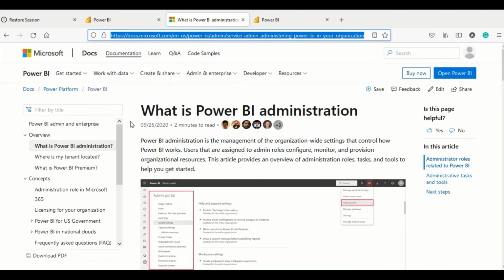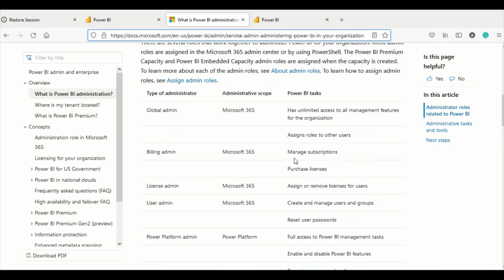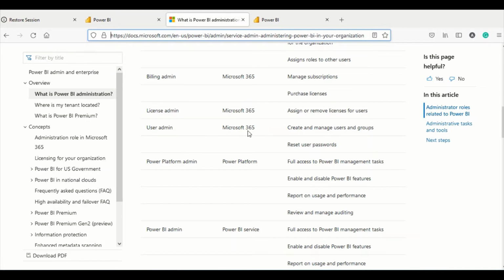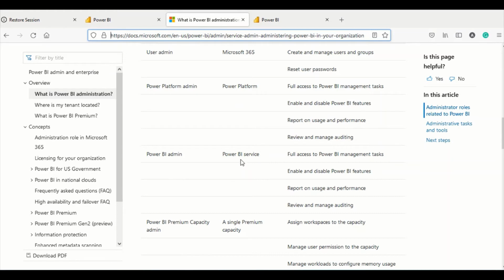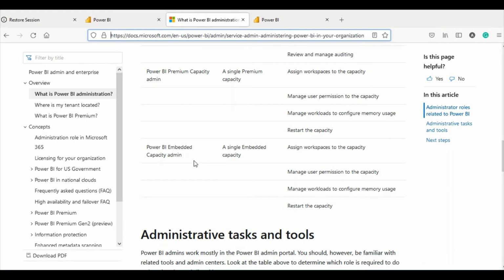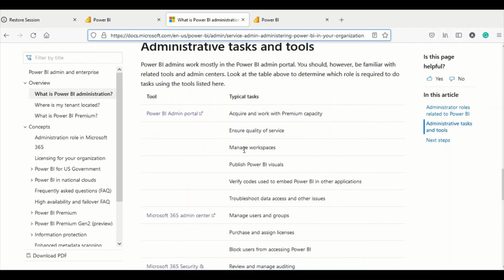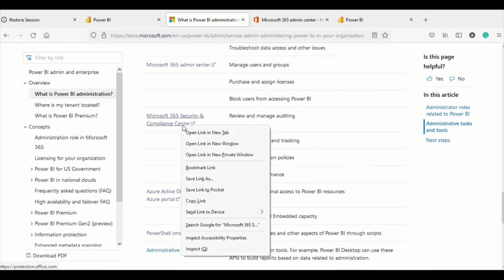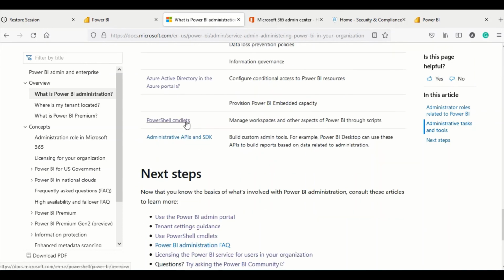Power BI Abstract Thesis Episode 41: Tenant Settings- Admin Roles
How to reach Power BI Tenant Settings
Power BI Service - Three Dots on right top - Settings - Admin Portal - Tenant Settings.

-- Content
00:00 Introduction
00:11 Content

Last Video:
Power BI Abstract Thesis Episode 40: Tenant Settings- Power BI visuals